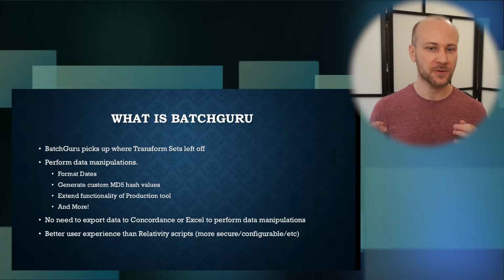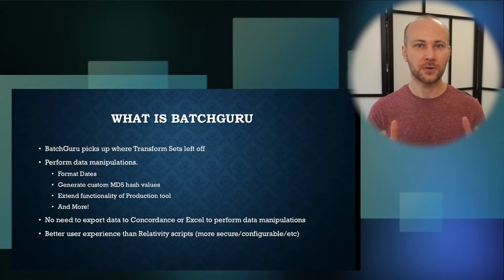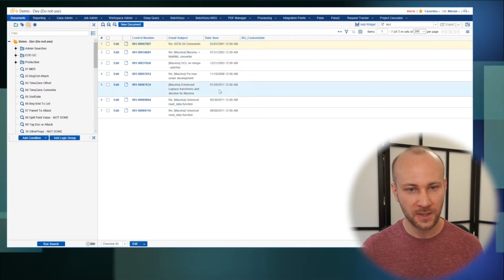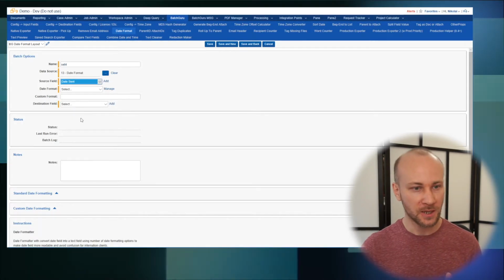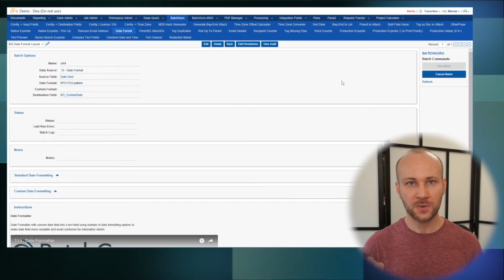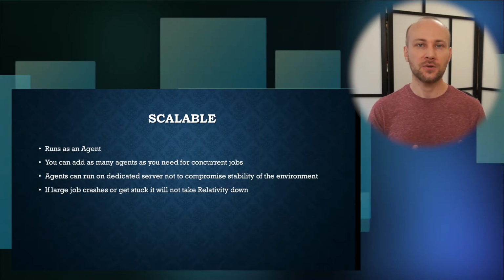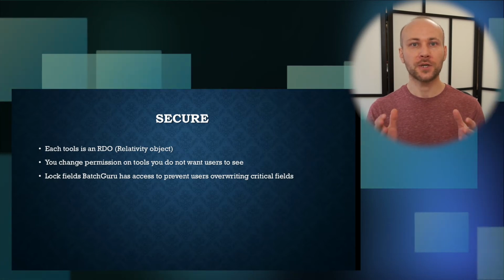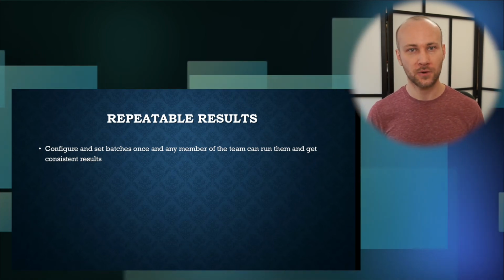BatchGuru - About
BatchGuru is a collection of integrated tools that extends Relativity by placing a wide range of controls in the hands of end users.

What is BatchGuru

BatchGuru picks up where Transform Sets left off
Perform data manipulations.
Format Dates
Generate custom MD5 hash values
Extend functionality of Production tool
And More!
No need to export data to Concordance or Excel to perform data manipulations
Better user experience than Relativity scripts (more secure/configurable/etc)

Scalable

Runs as an Agent
You can add as many agents as you need for concurrent jobs
Agents can run on dedicated server not to compromise stability of the environment
If large job crashes or get stuck it will not take Relativity down

Customizable

Each tools is an RDO (Relativity object)
You can hide tools you do not want users to see
Add Agents as needs grow. No limit!

Secure

You change permission on tools you do not want users to see
Lock fields BatchGuru has access to prevent users overwriting critical fields

Repeatable results

Configure and set batches once and any member of the team can run them and get consistent results